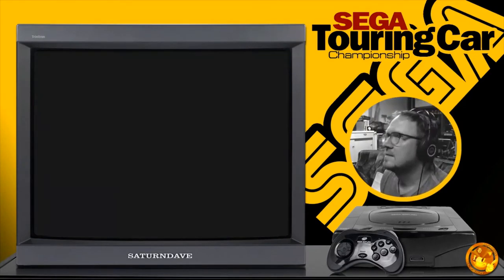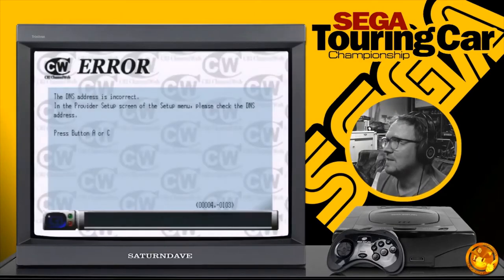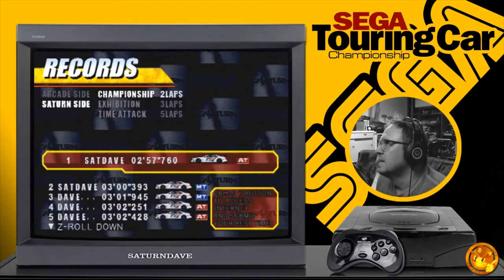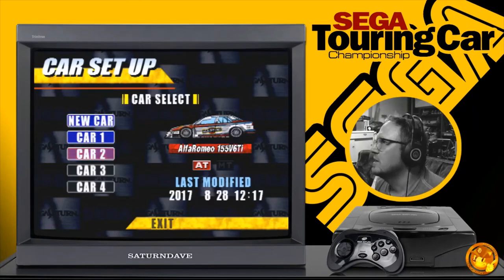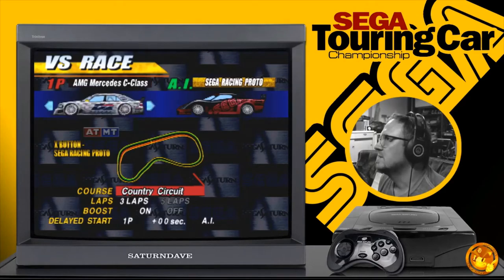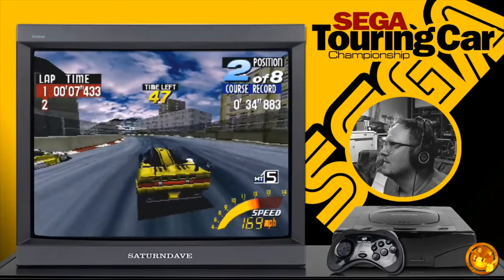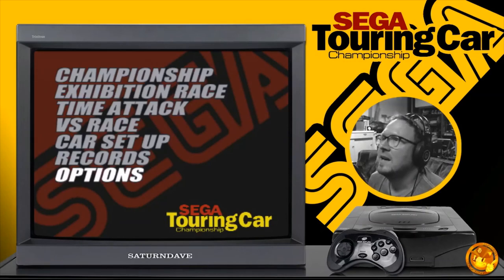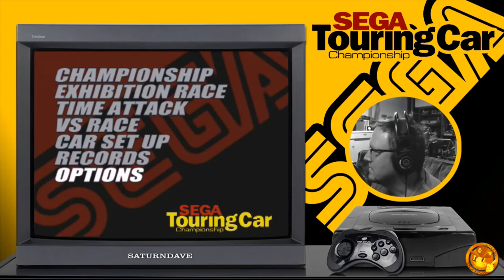SEGA Touring Car Championship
Streaming this 1997 "black sheep" racer on SEGA Saturn...